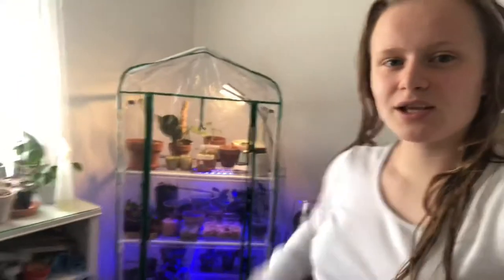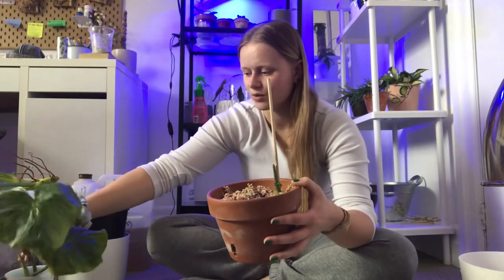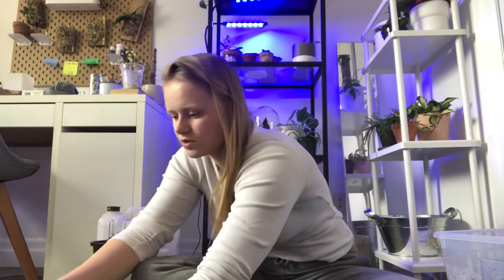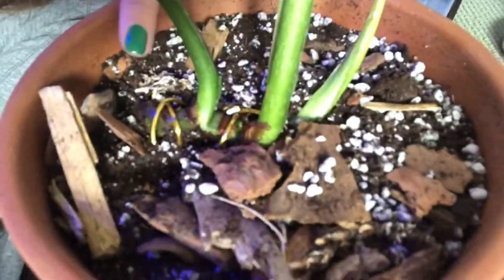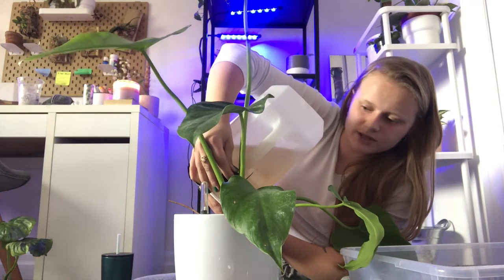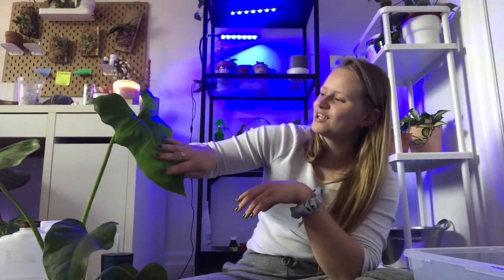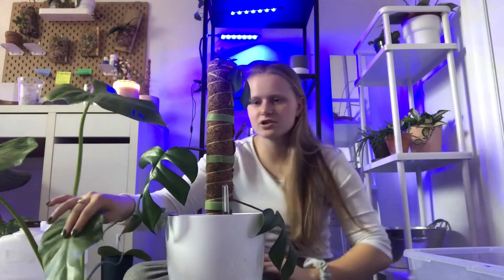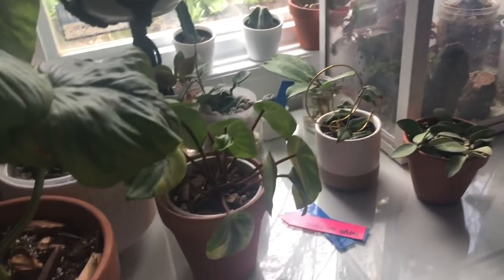EXCITING houseplants I got in a trade | let’s pot them! Repot with me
Awesome plants I just got in a trade- let’s repot them! Growing plants in leca/ pon, which I prefer and why... how I choose a soil medium!